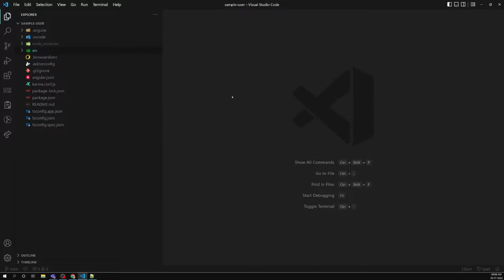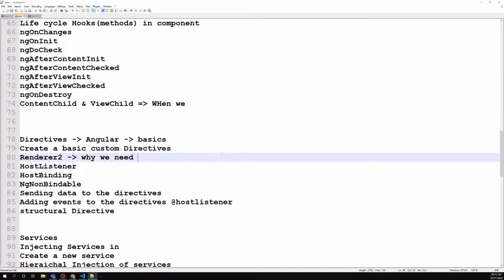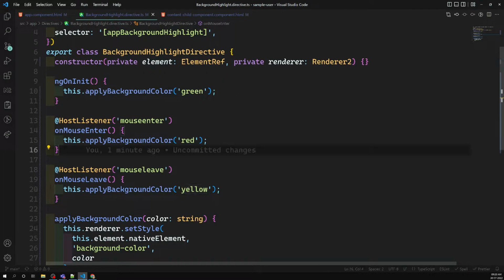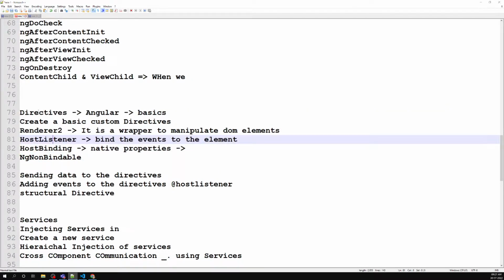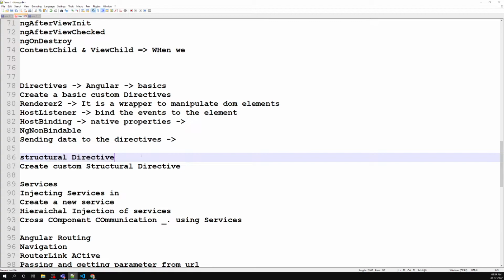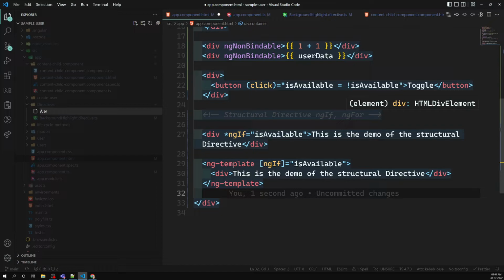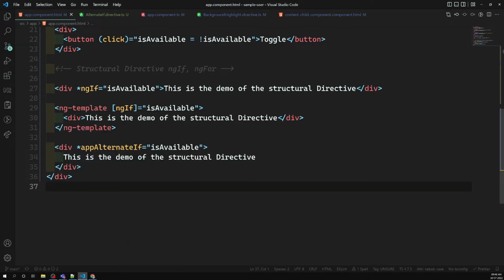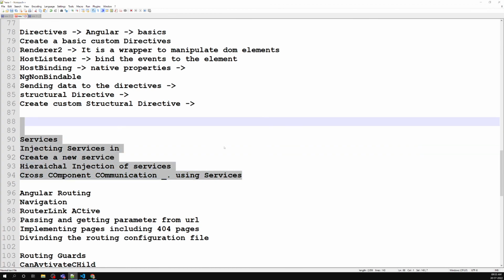Angular V14 Directives. Create Custom Attribute & Structural Directives with passing data - Angular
In this video we will see about the introduction of the directives and create a custom Structural and Attribute Directives along with passing data - Angular V1